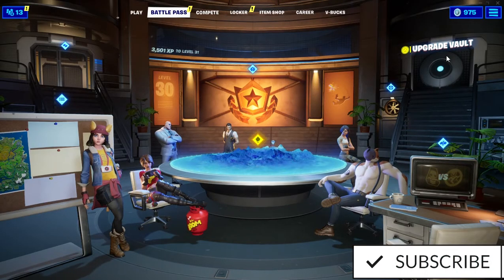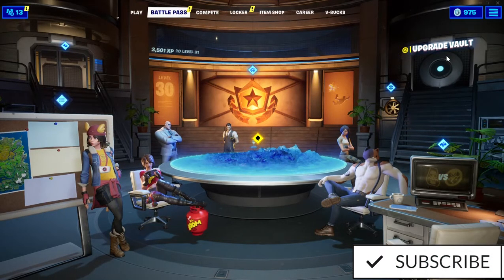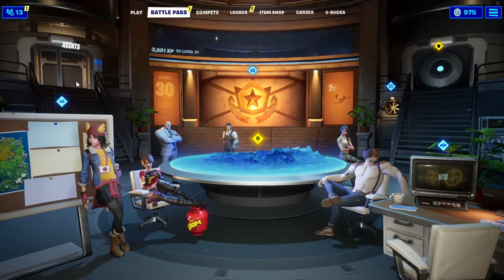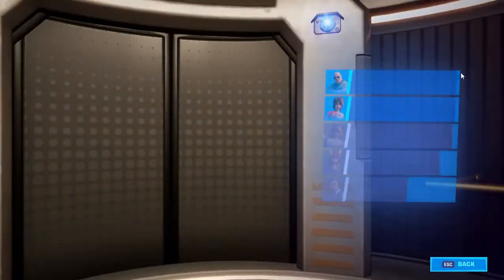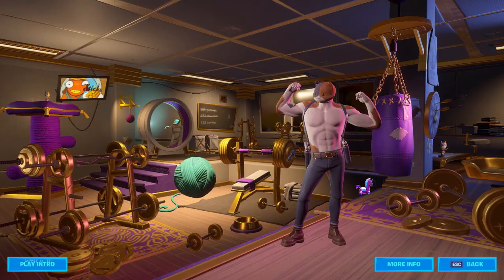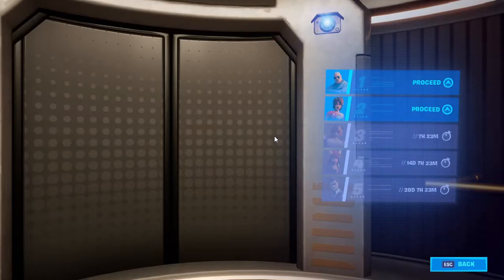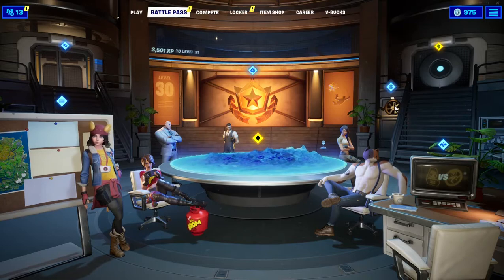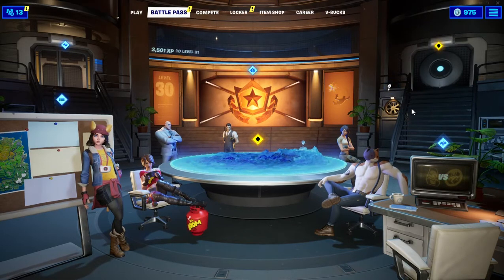Find Deadpool's Stuffed Unicorn - Week 5 Deadpool Challenges [Fortnite Battle Royal]